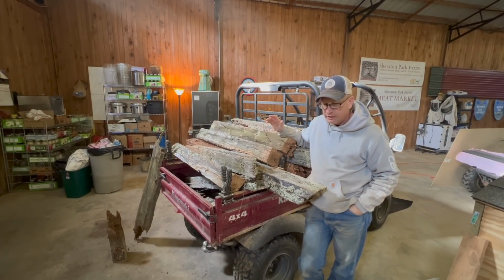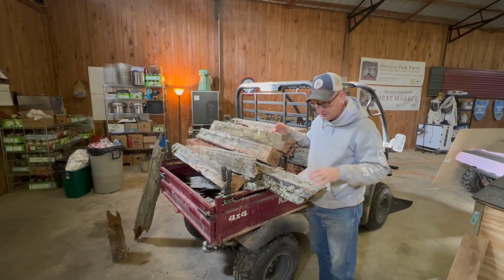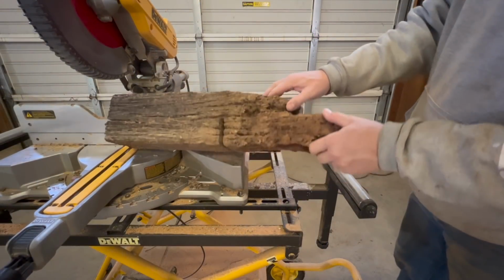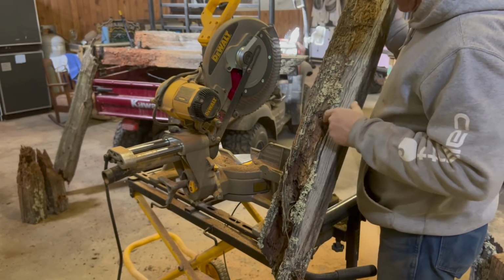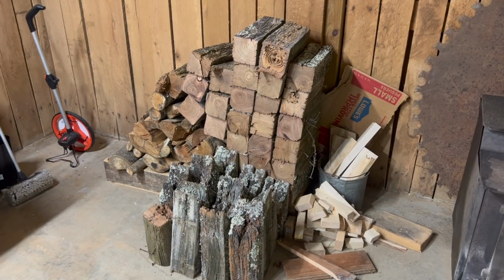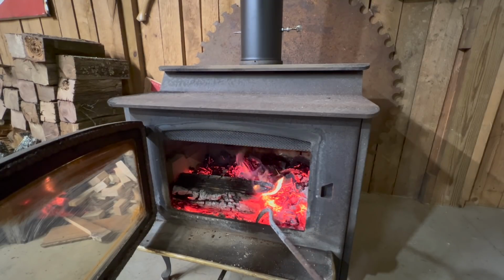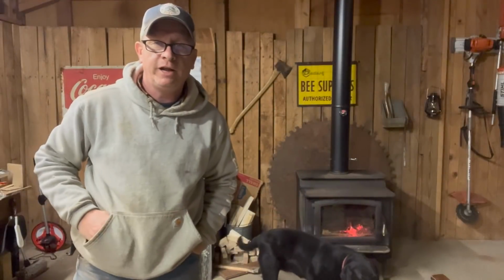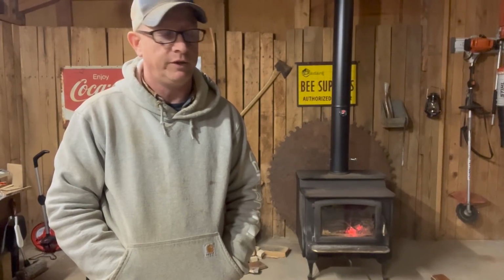How To Cut Firewood With A Dewalt Chop Saw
Cutting Firewood With A Dewalt Chop Saw?

We've installed a wood stove and need fuel to feed the fire.  Our farm is 70 acres and about half of that is wooded but we haven't had time to get in firewood for the winter.

But we do have a product on the property we are going to recycle for firewood!  Its free and should make a great fuel!